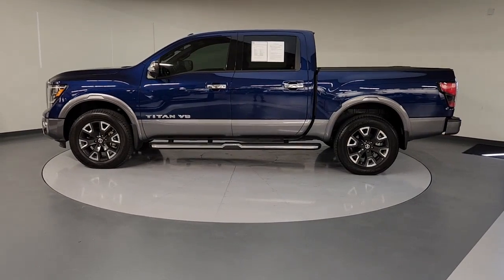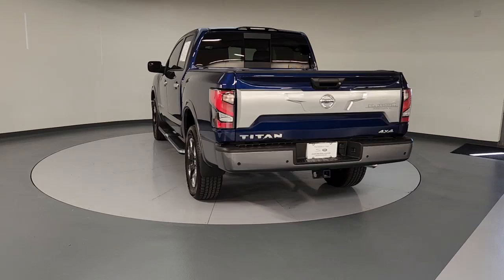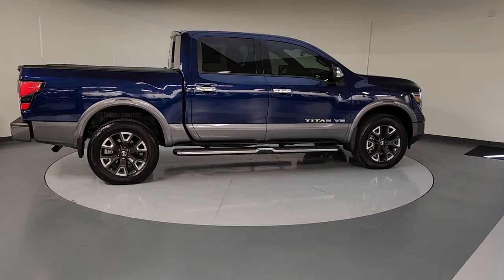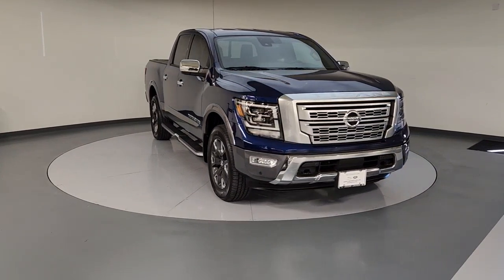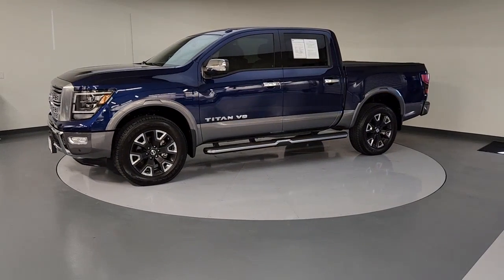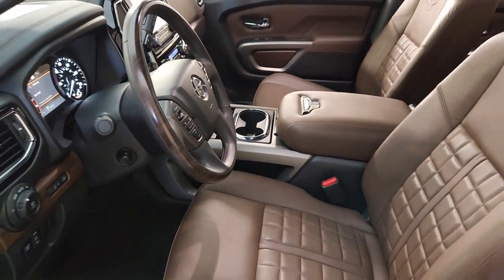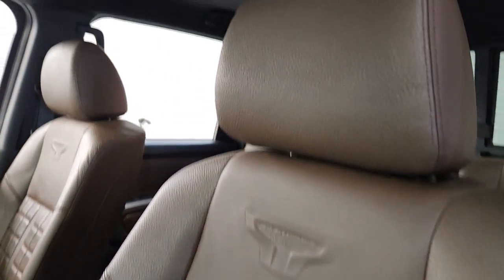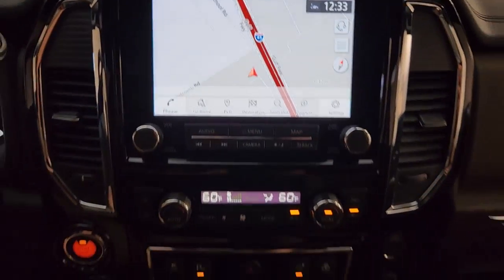2020 Nissan Titan Friendswood, Pearland, Houston, Pasadena, League City RF0360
Deep Blue Pearl Metallic Used 2020 Nissan Titan Platinum Reserve available in 17970 Gulf Freeway, Friendswood, Texas at Land Rover Clear Lake. Servicing the Friendswood, Pearland, Houston, Pasadena, League City, TX area.

ONE OWNER--CLEAN CARFAX!! FACTORY WARRANTY!! PLATINUM RESERVE EDITION!! Stop in and test drive this Nissan Titan today! CARFAX One-Owner. Deep Blue Pearl Metallic 2020 Nissan Titan Platinum Reserve Platinum Reserve 4WD 9-Speed Automatic 5.6L V8 DOHC 32V LEV3-ULEV70 400hp 4WD.brbrbrAt Jaguar Land Rover Clear Lake we pride ourselves in providing a transparent time-saving and customized car buying experience. Shop our new certified and pre-owned vehicles from the convenience of your home. Even get a trade-in value without stopping into the dealership. Conveniently located in Friendswood on the Gulf Fwy just minutes from Houston Clear Lake Pasadenaand other areas around Friendswood. While we make every effort to ensure the accuracy of vehicle information and pricing absolute accuracy cannot be guaranteed. Information subject to change; for current information on this particular vehicle please contact our staff.